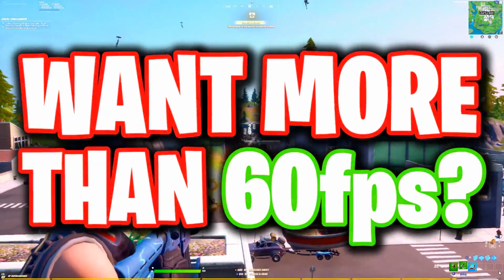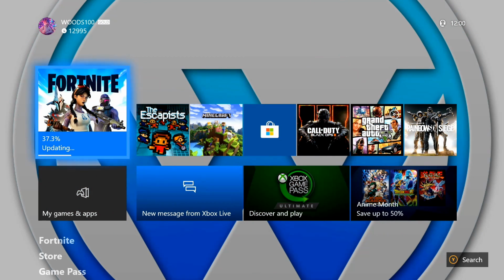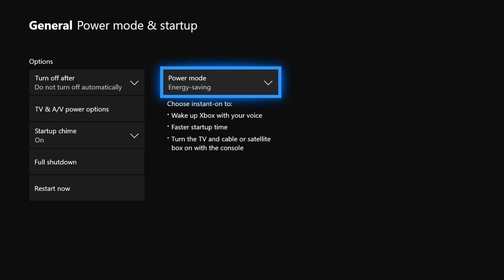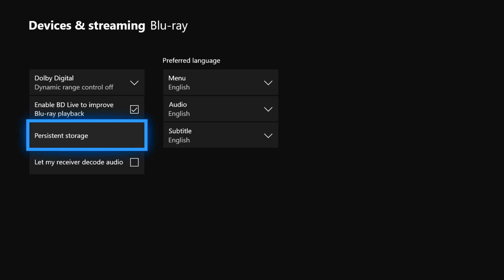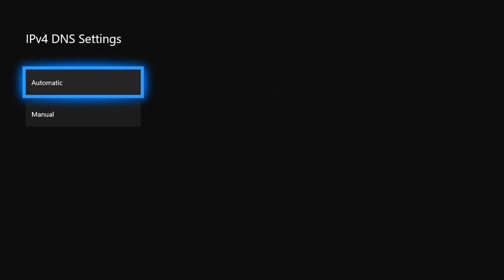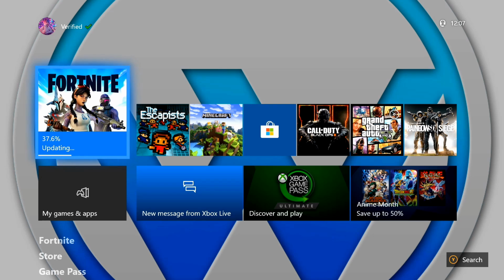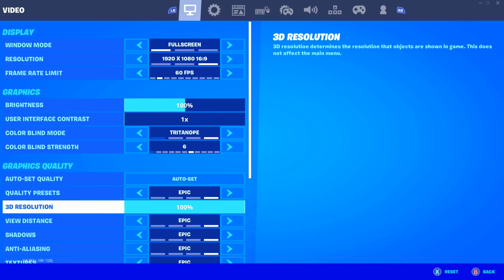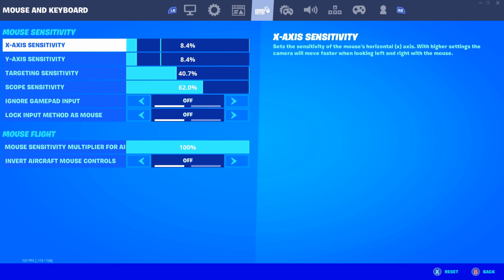Fortnite how to BOOST FPS on CONSOLE Season 3 | INCREASE Fps With This Console OPTIMIZATION (120fps)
In this video, I will show you how to improve fps on console for Fortnite
in chapter 2 season 3 this method will increase your fps on fortnite for xbox and ps4 or even low end pc!

Video Owned And Channel Owned By Whoods' Mum 💙